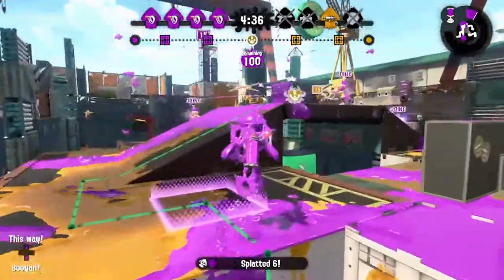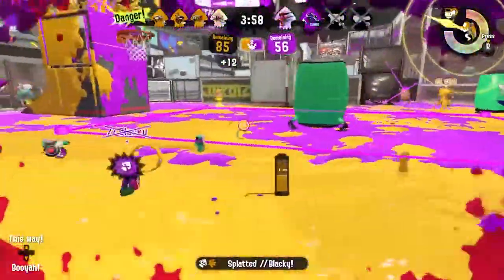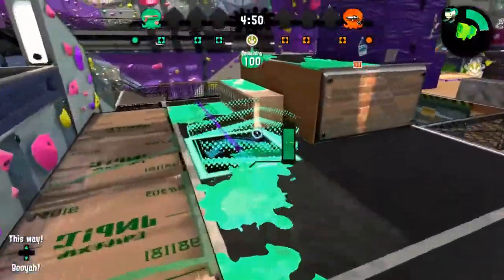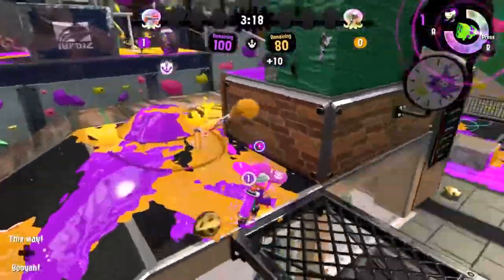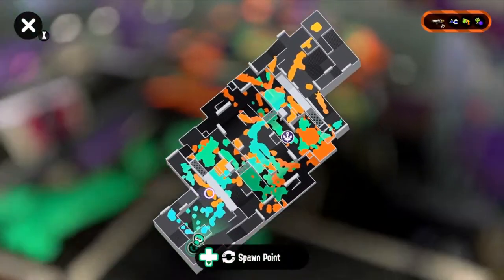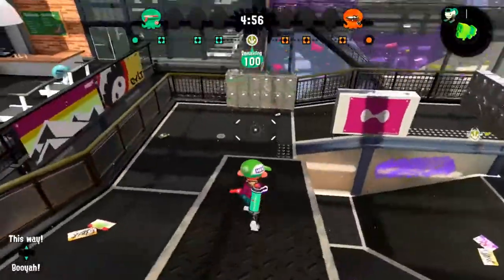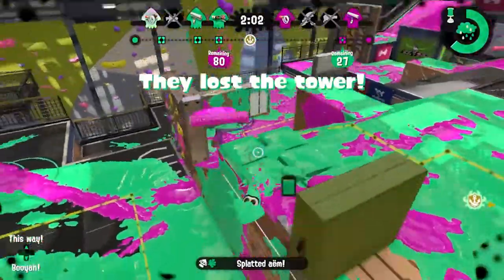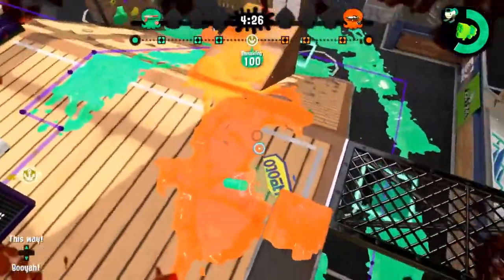Splatoon 2 - Musselforge Fitness - Level Design Analysis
Today we take a look at Musselforge Fitness from Nintendo's Splatoon 2 and see what it's benefits are as a Multiplayer Level in an FPS Game.

You can find me here:
// TODO

Special thanks to my roommate Paolo who let me use his footage for some scenes!